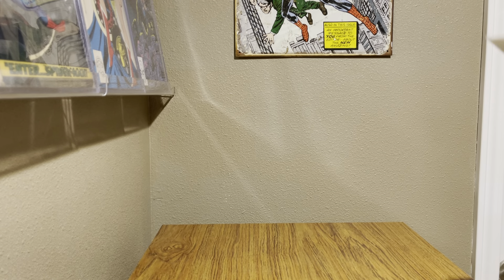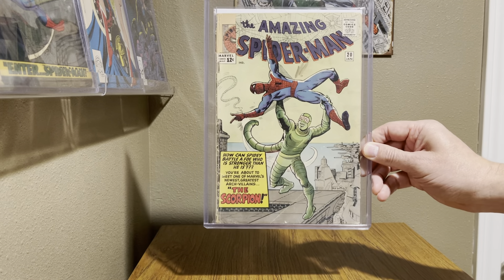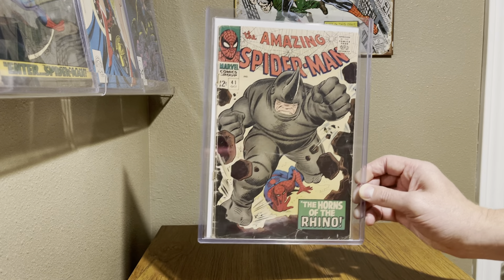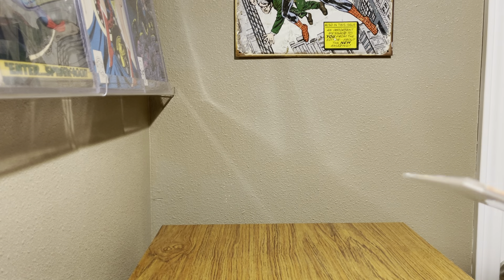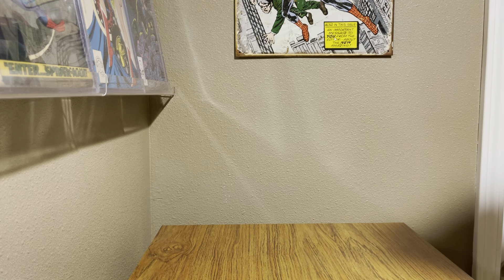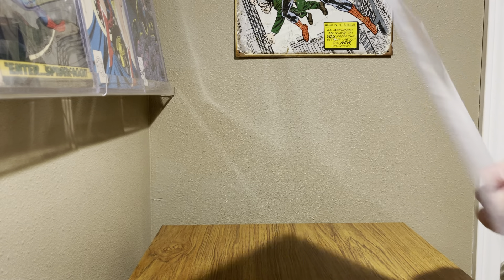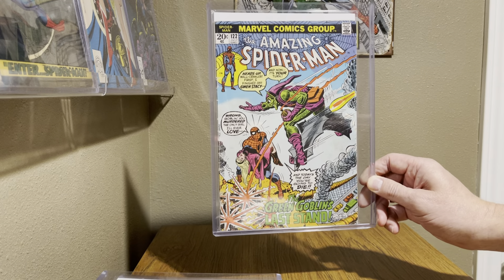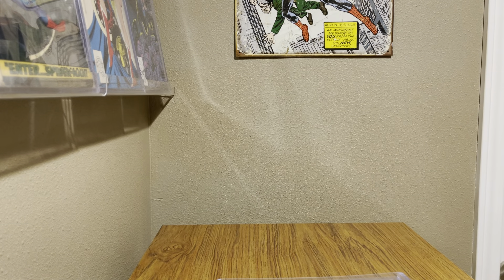COMICS top 12 in the PC for Amazing Spider-man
Taking a look at top 12 comics in the PC of ASMs currently in the collection under issue 100.